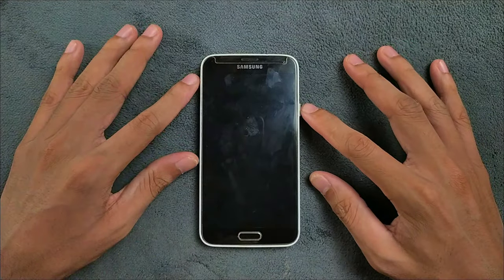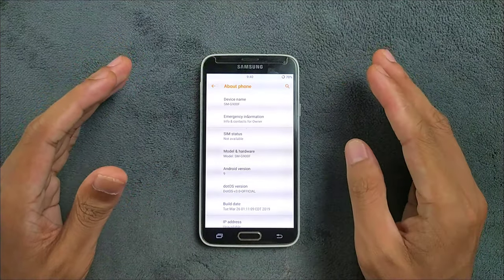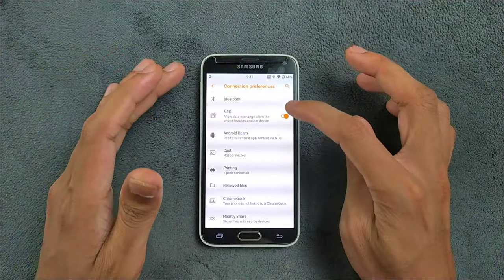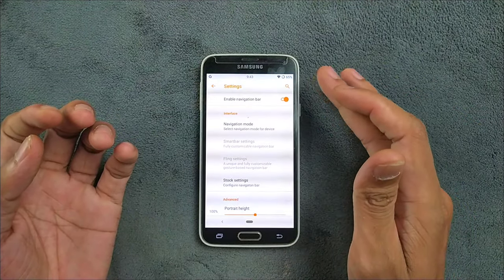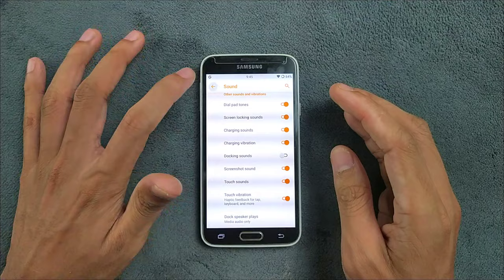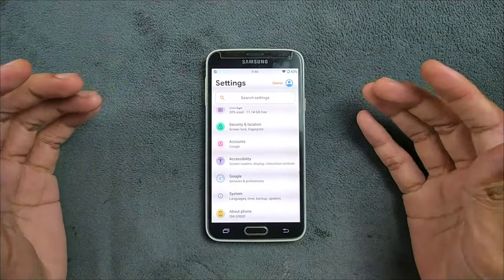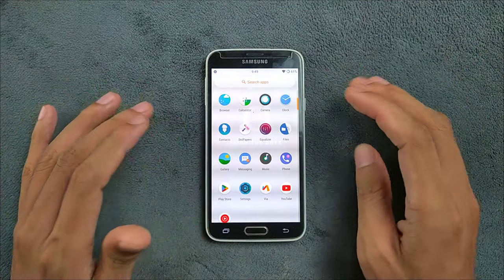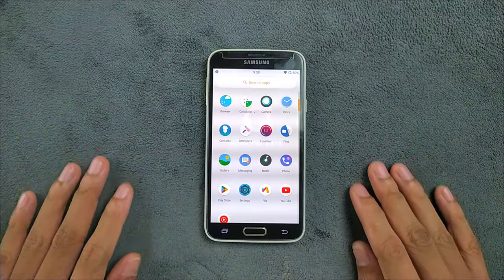Dot OS V3.0 Based on Android 9 for Samsung Galaxy S5 SM-G900 | RandomRepairs